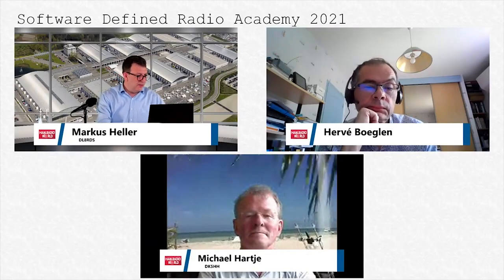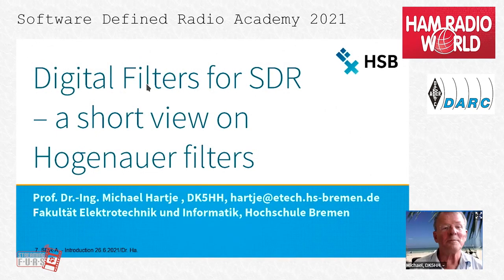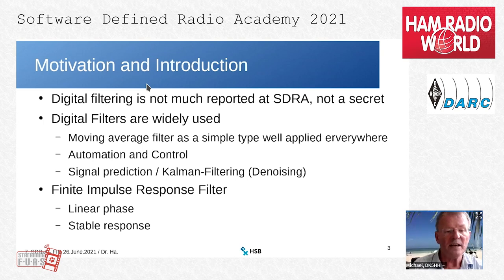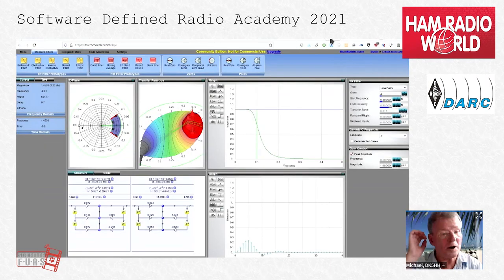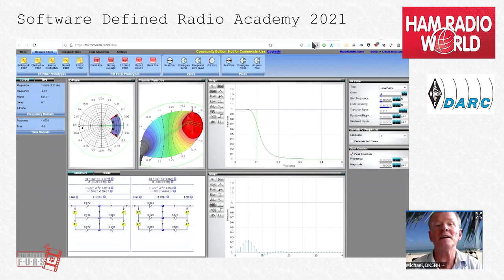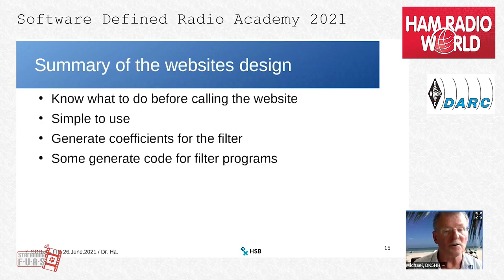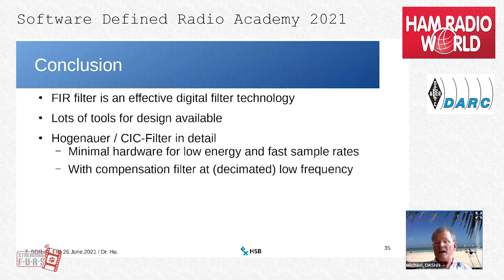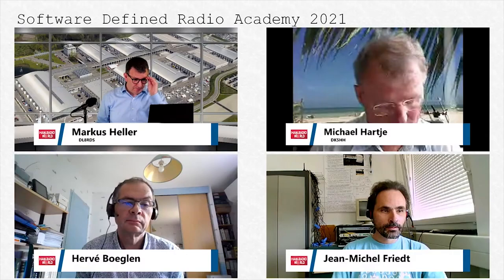SDRA2021 - 03 - Prof. Michael Hartje: Digital Filters for SDR - a short view on Hogenauer filters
Dr. Michael Hartje is professor for electrical Engineering at Hochschule
Bremen, Germany. In addition to his work in the field of insulating
materials, electrical power transmission and measurement technology, he
founded the Software Defined Radio Academy as a conference event for the
first time in 2014 together with Markus Heller and has been the
scientific conference chairman since then. As a hobby, he is involved
with various SDR projects and their application in amateur radio. The
SDR system and many parts of the analysis of the DARC-ENAMS are based on his designs and realization. The WSPR equipment in the German Antarctic station Neumayer III was essentially designed by him.

After a short overview of digital filters and a focus on LTI systems,
some open source design tools for creating digital filters are
mentioned. These can directly generate code for C or VHDL. With this, an
important threshold for the first use of digital filters in SDR systems
is crossed.
Multirate filters are an important feature in SDR systems. E. Hogenauer
has reported about an effective realization for the first time. This
forms an important stage in SDR application in FPGA today. The paper
also shows how the properties of sinc filters can be combined by means
of downstream FIR filters to achieve a nearly ideal passband and
blocking behavior.